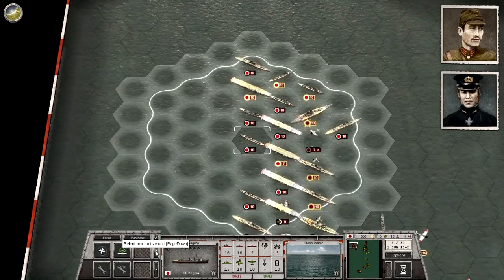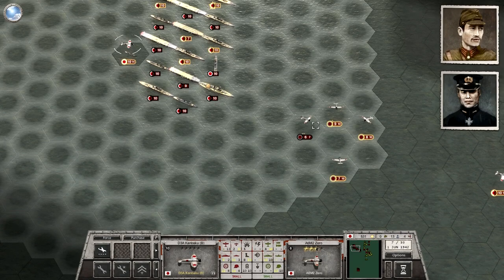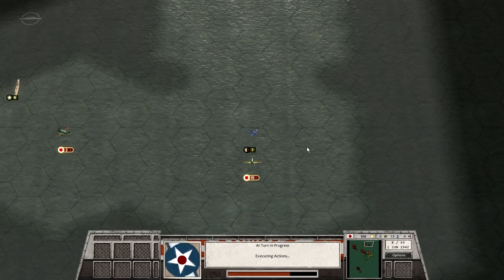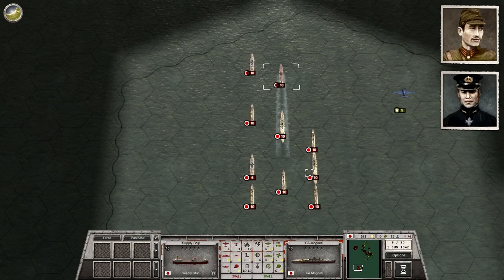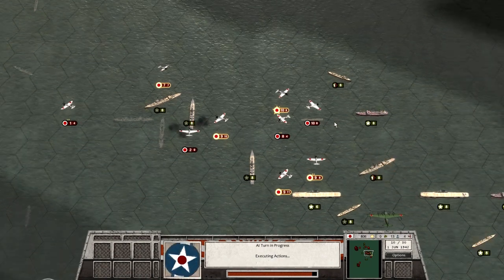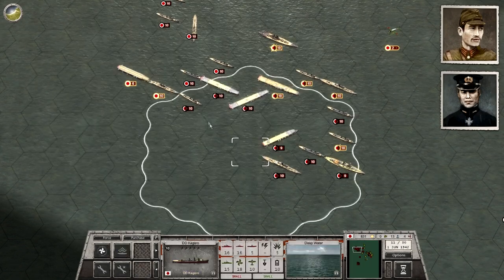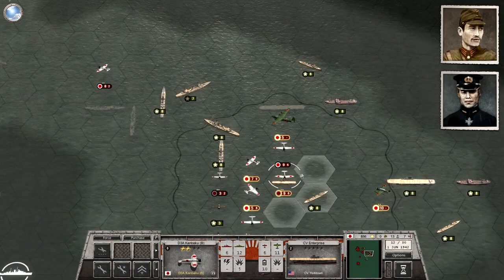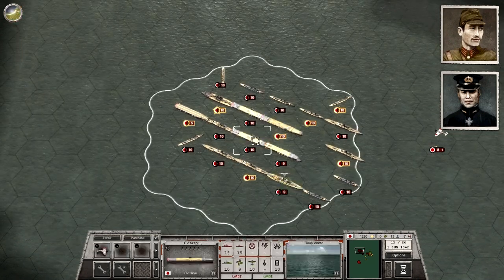Order of Battle Pacific - Pacific Crucible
In this video I continue playing the Battle of Midway in Order of Battle Pacific while discussing the book Pacific Crucible. Midway is reversed as we sink the American fleet.